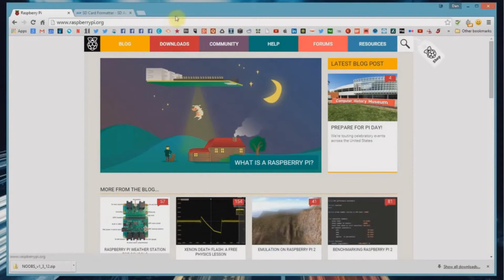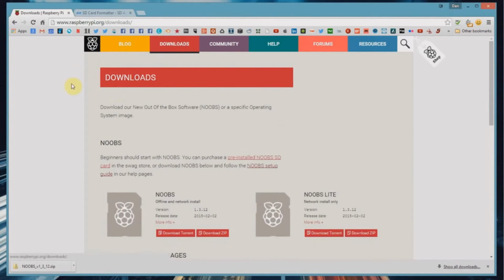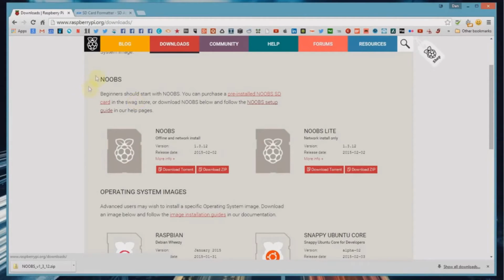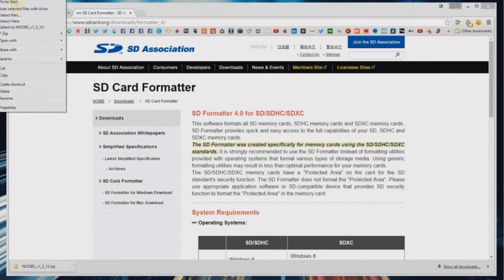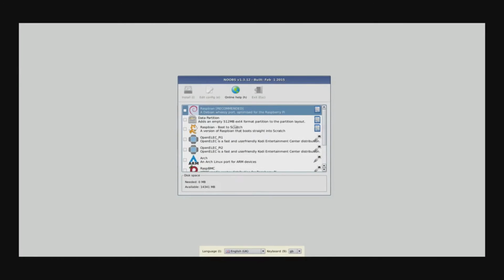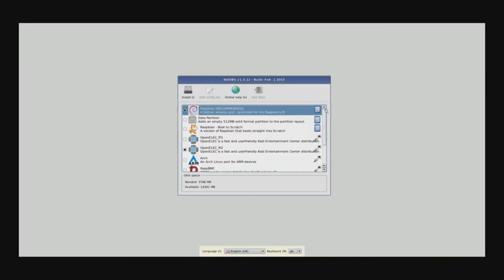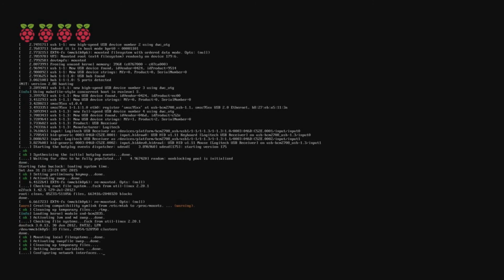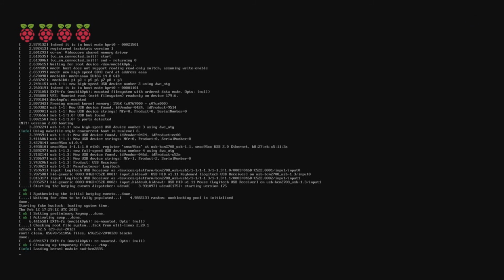Standaard pi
weer een saaie video voor school